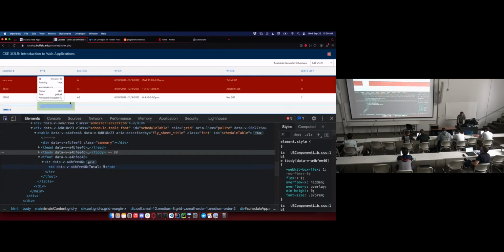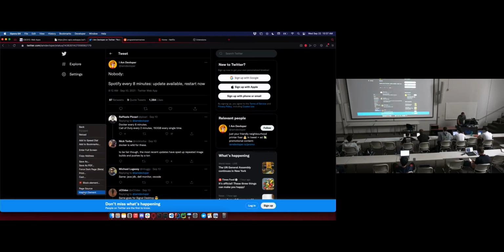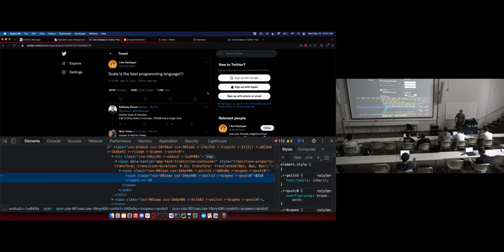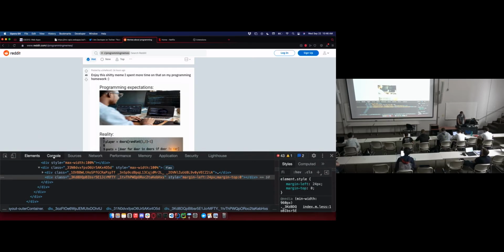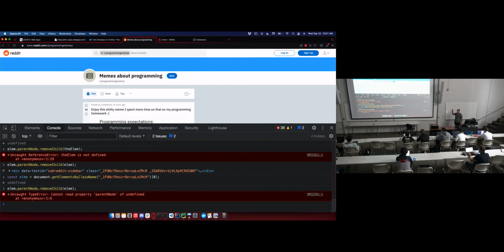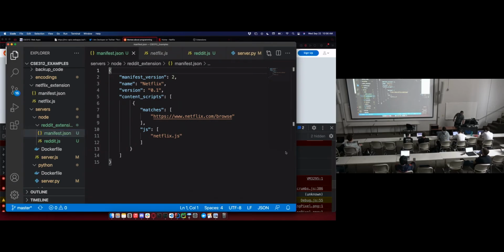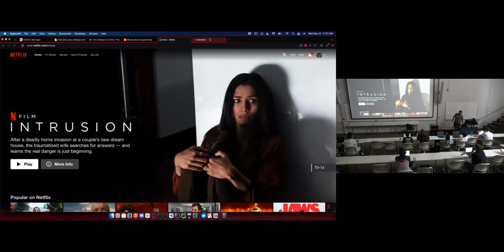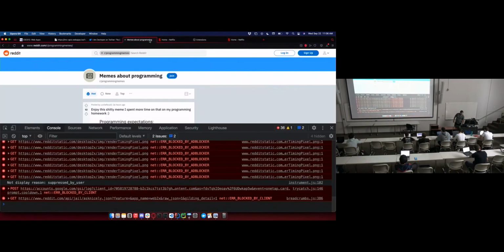[CSE 312] Lecture 10: Front End Development | JavaScript